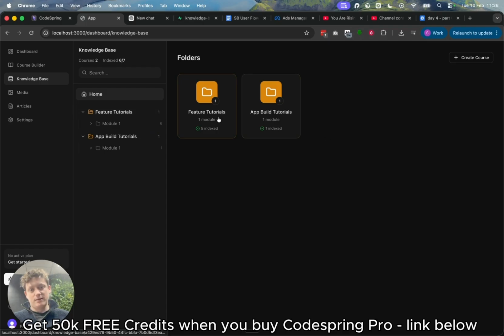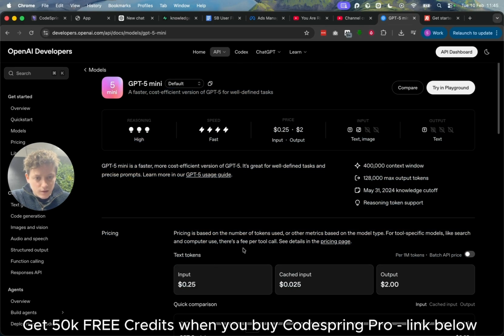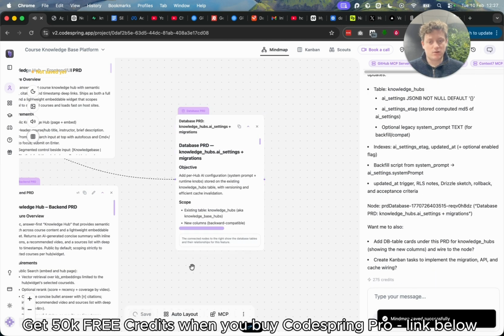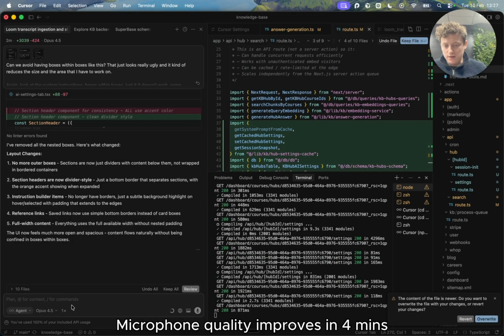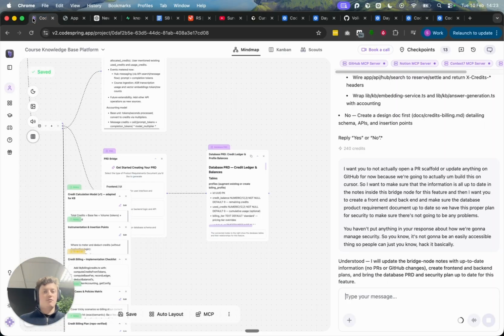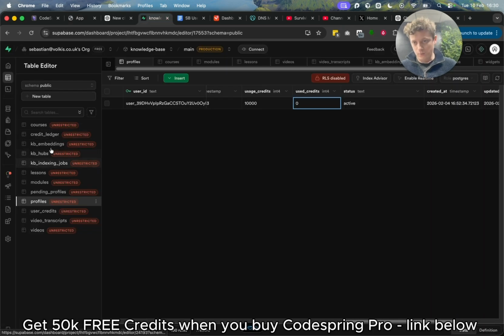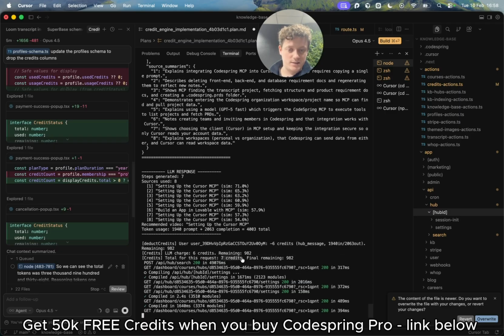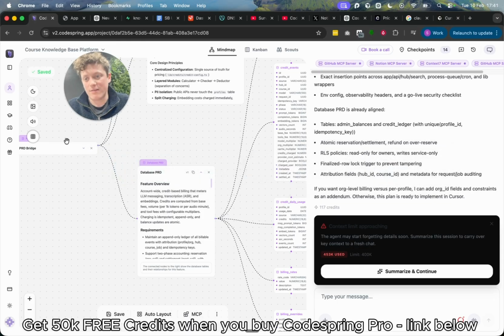Day #5 - Vibe Coding An App Until I Make $10,000/month | Revenue $0 | CodeSpring.app